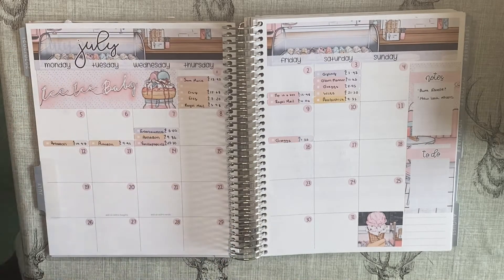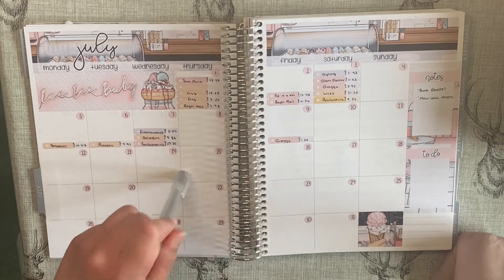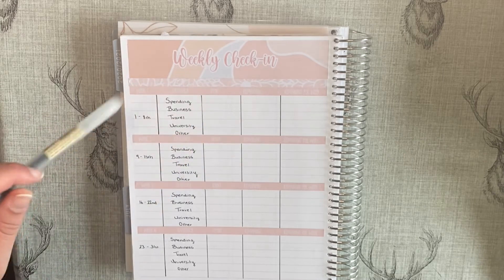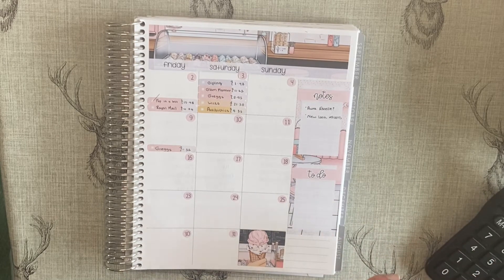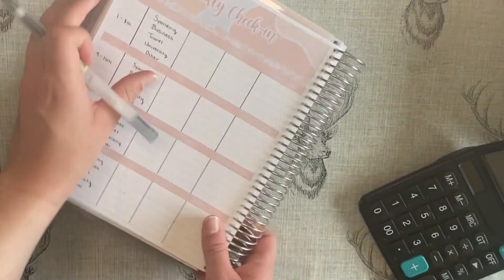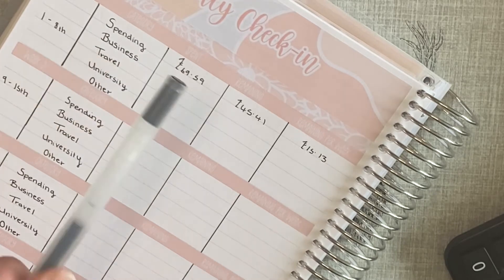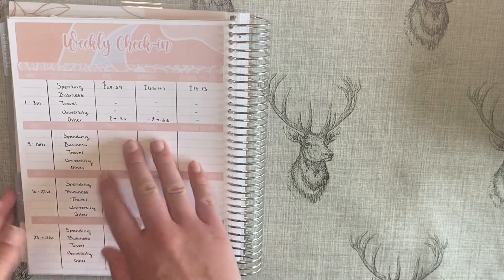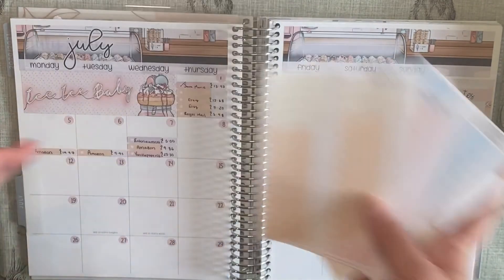July 2021 | Week 1 check in | Monthly budget and weekly check in | UK Budget | LaurasStickerCo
Join me today in completing my weekly budget check in for the first week of July

Pen Used: Muji 0.5mm black pen
Monthly kit: PlumpPlanner
Expense trackers: LaurasStickerCo
Planner: EC recoiled planner

Erin Condren

Stackry: $10 off first delivery

Simply Gilded: $5 dollar of first $15 spend

HP Instant ink - 3 months free!